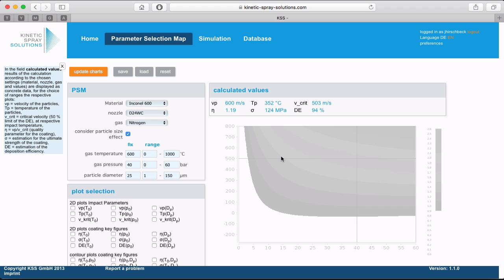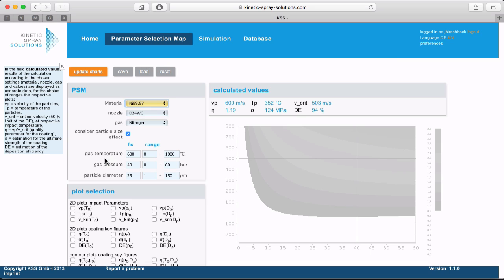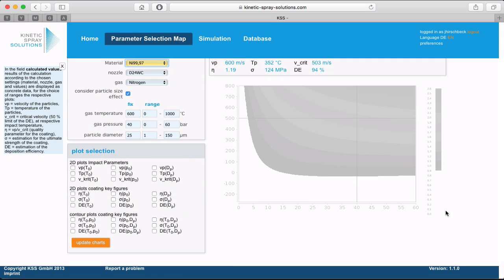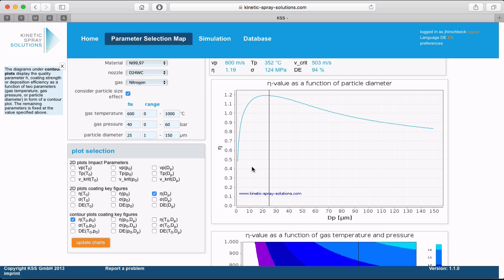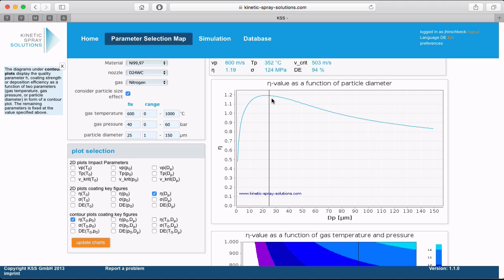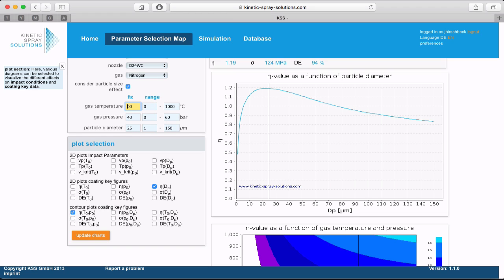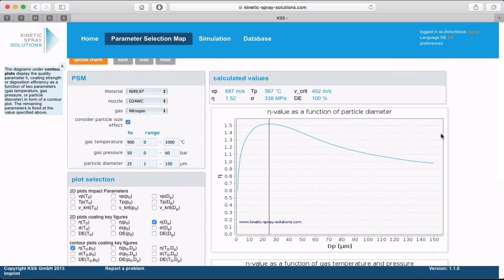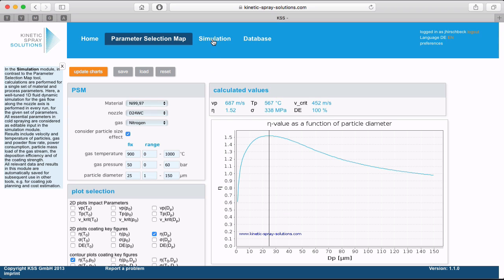Practical Example using the Parameter Selection Map